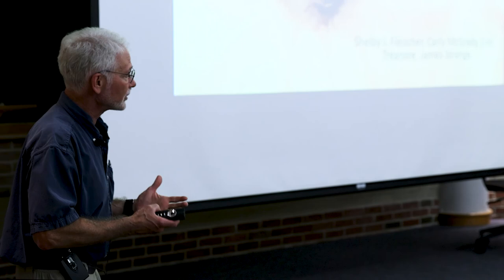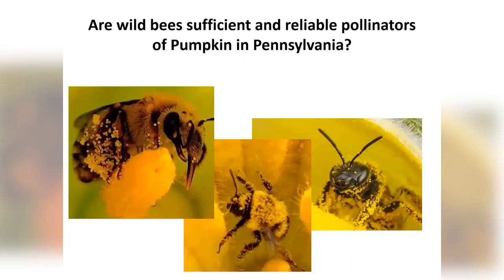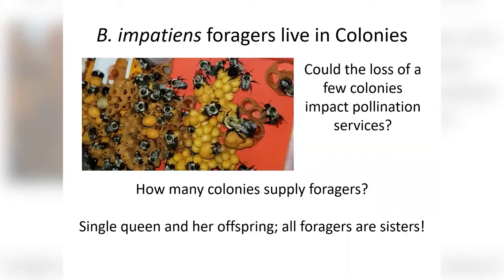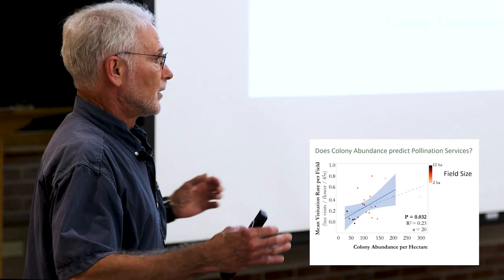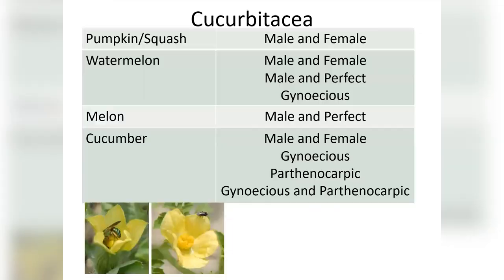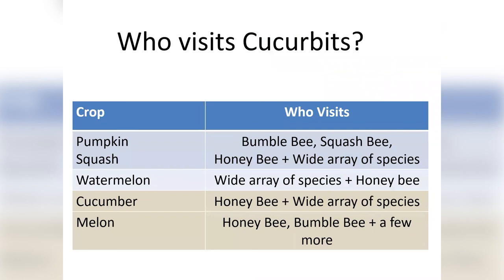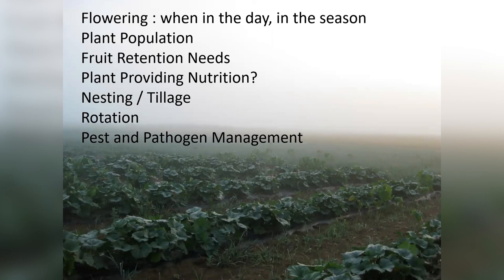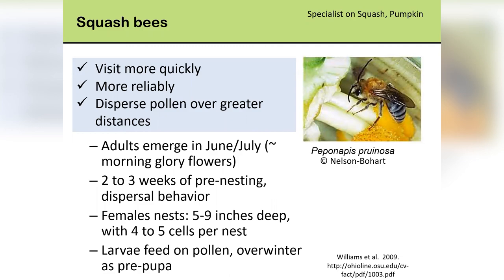Pollination Services in Cucurbits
This video examines which bees visit cucurbits, their visitation rates, and the contribution of wild and honey bees for pollinating cucurbits.